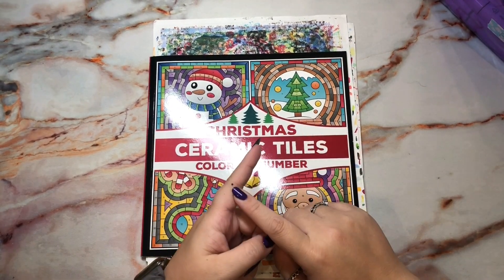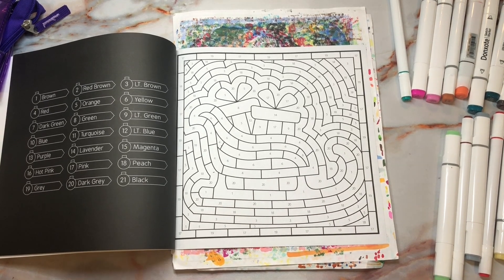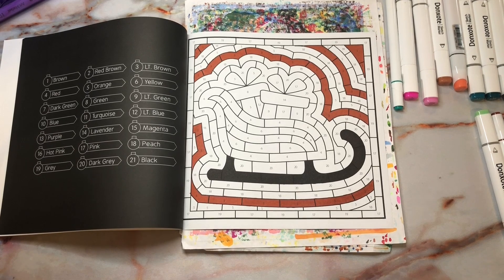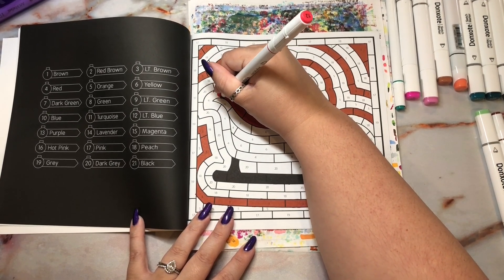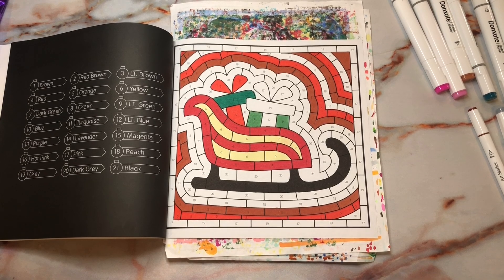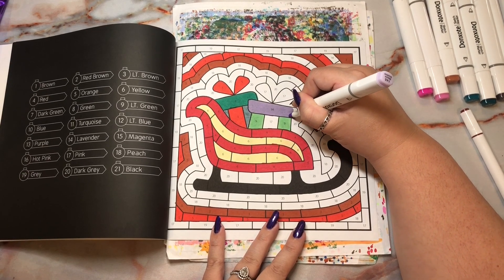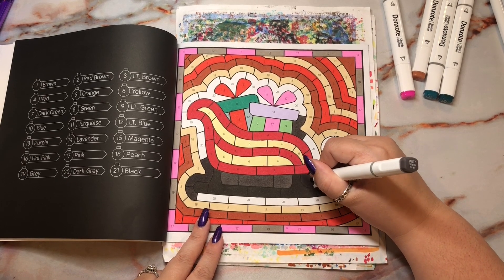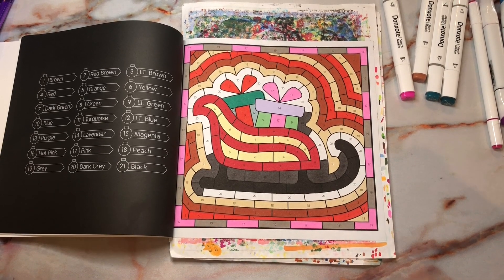Christmas Top 10s - Favorite Songs!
Thank you Gold Buttons!  Jordan, Frannito, Shaina, Cherie, Michelle, Debbie, Levi, Fairlee, and Natasha!

Christmas Ceramic Tiles